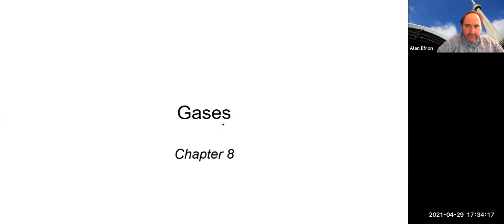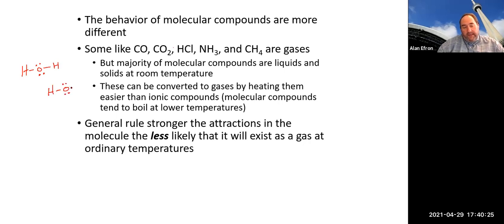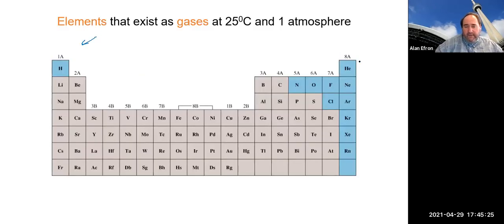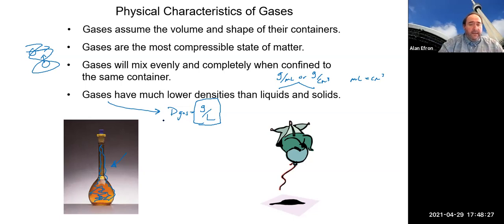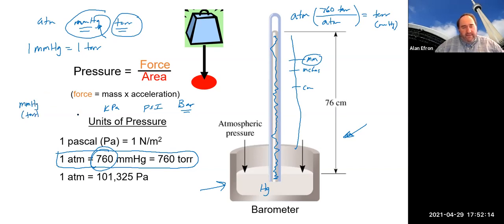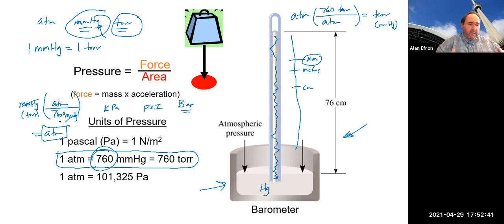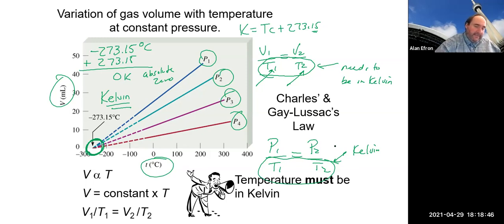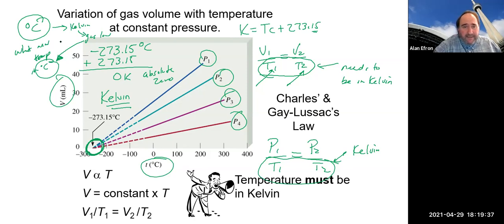Chem 200A Lecture 4/29/21 (Ch 8)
We lectured on Ch 8 (gases, boyles, charles, avogadros, ideal)